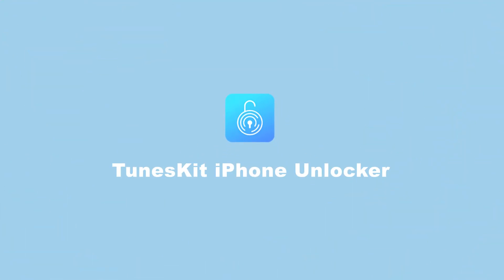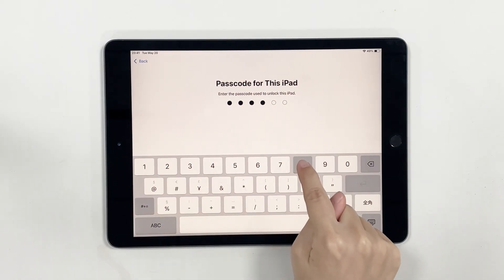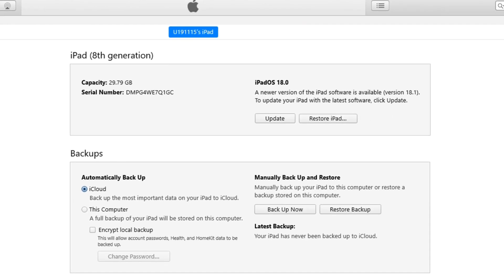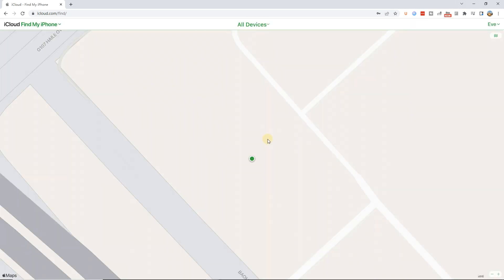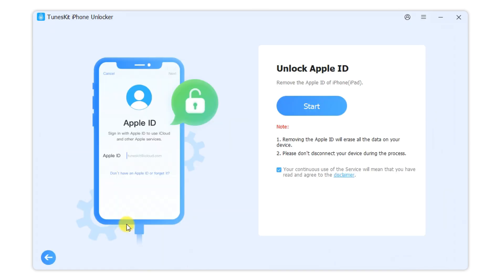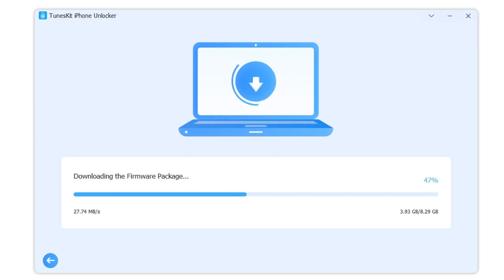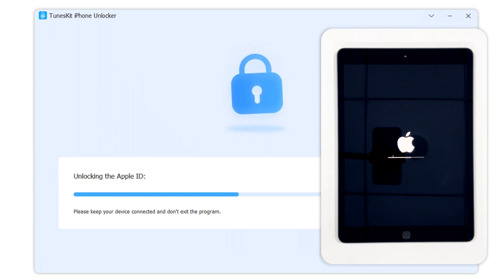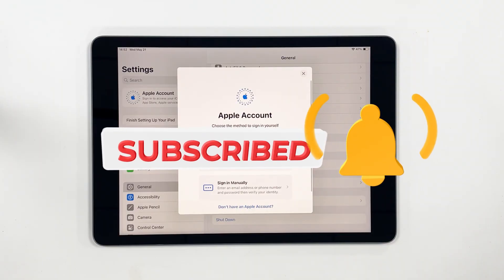(2025 New)How to Factory Reset iPad—3 Ways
Hi, welcome to the TunesKit. Today's video will show you how to factory reset iPad without passcode.

⏰ Timestamps:
00:00 Start
00:35 Method 1:  Remove Apple ID Via iTunes
01:00 Method 2:  Remove Apple ID Via iCloud
01:25 Method 3:  Use TunesKit iPhone Unlocker
02:35 The End